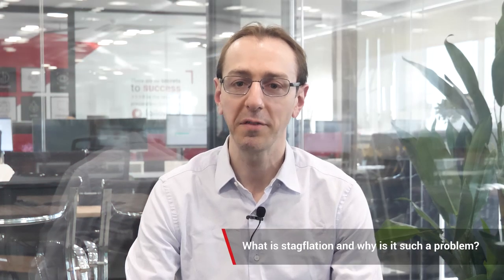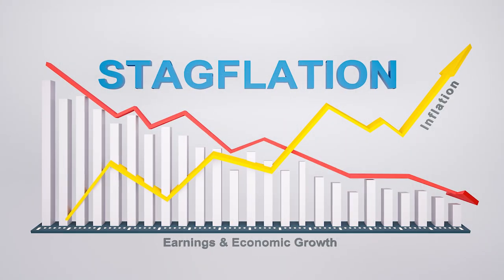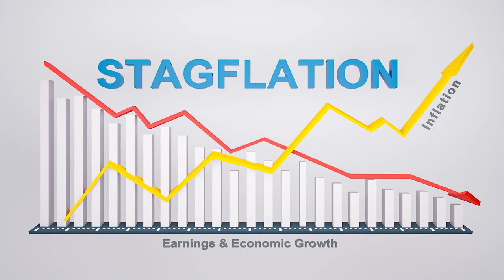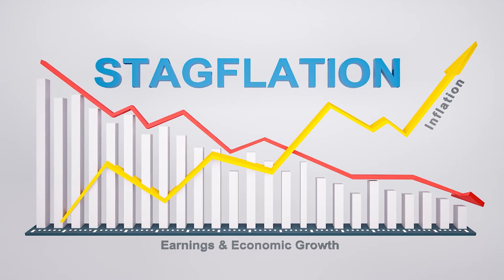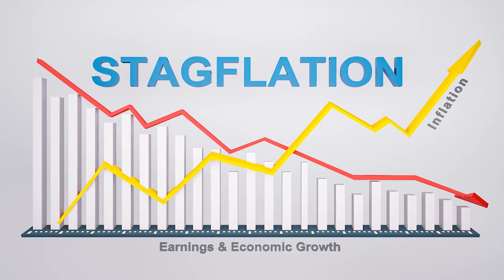Ask the expert: What is stagflation and why is it such a problem?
What is ‘stagflation’ and why is everyone discussing it lately? In this video, we examine what this phenomenon is and why it is so undesirable.

Receive your daily market and forex news analysis directly from experienced forex and market news analysts! Tune in here to stay updated on a daily basis